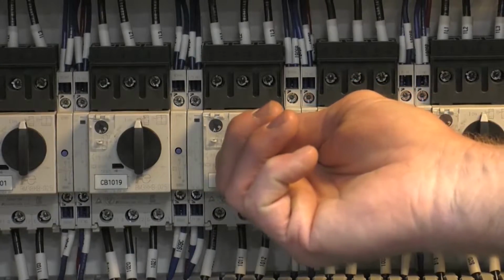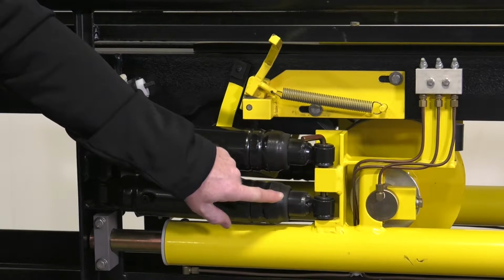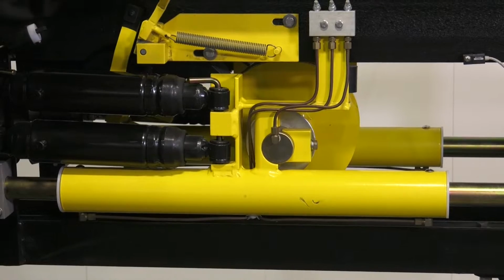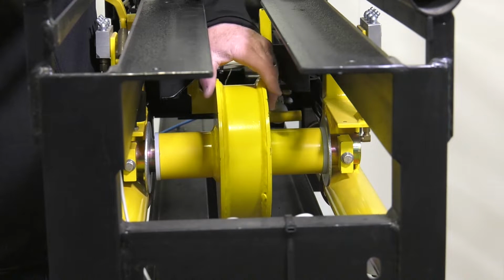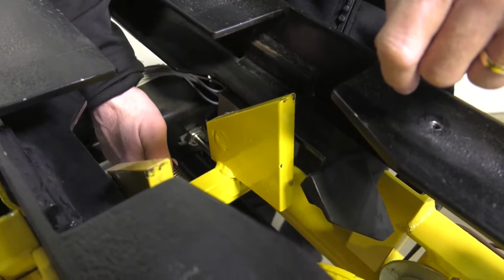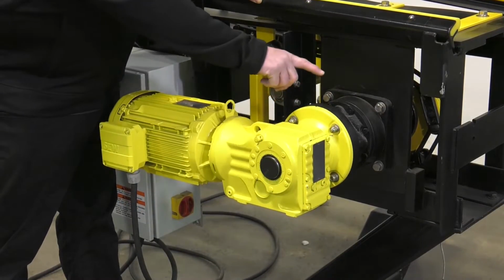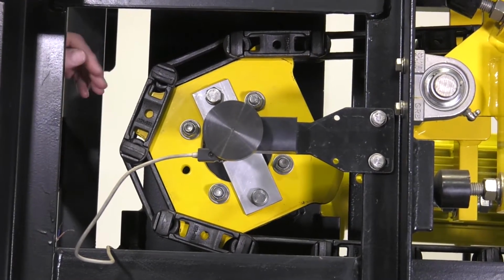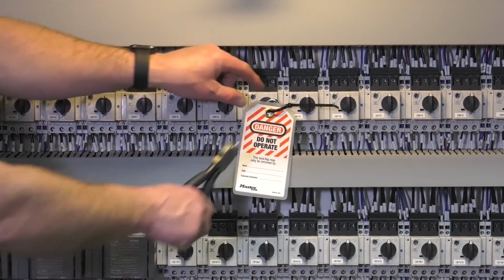MacNeil RG-440 Conveyor General Maintenance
This training video will take you through the RG-440 Conveyor General Maintenance.

Operating machinery can be hazardous and requires strict adherence to safety guidelines and protocols. Before operating any machinery, it is essential to receive adequate training on its operation, maintenance, and safety procedures. Failure to follow these guidelines can result in severe injury or death. The information provided in manuals, guides, or instructions must be thoroughly read and understood before operating the machinery. Furthermore, it is essential to use proper protective equipment.  Any modifications to the machinery or its components must be carried out only by authorized personnel, and regular maintenance and inspections must be performed to ensure safe operation. Under no circumstances should anyone operate machinery while under the influence of drugs or alcohol. The energy source of machinery needs to be isolated through lockout tagout before performing any maintenance. The manufacturer, supplier, or any related party shall not be held responsible for any injury or damage resulting from the misuse or failure to follow safety guidelines during machinery operation.